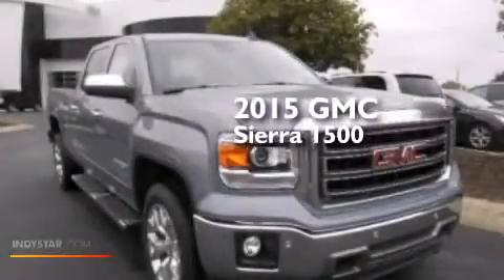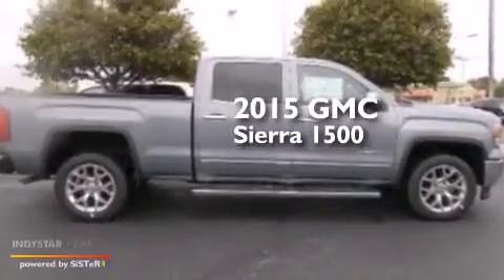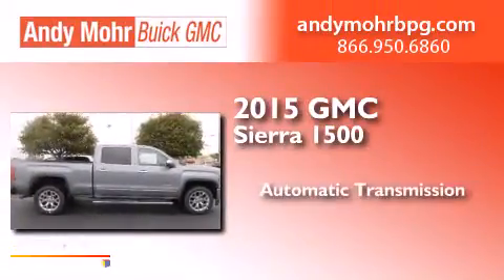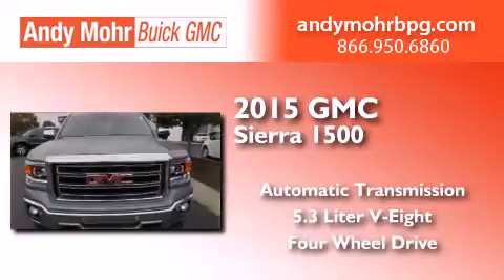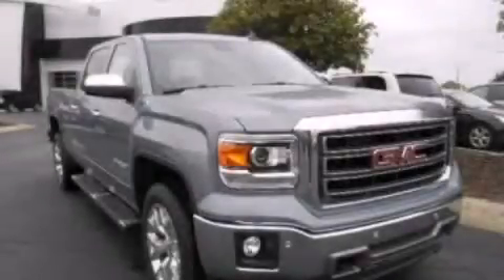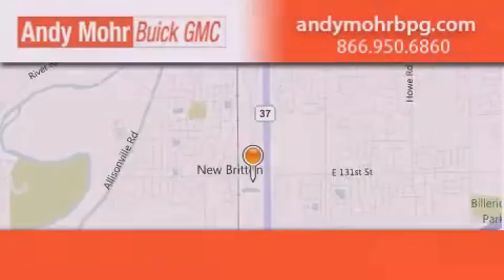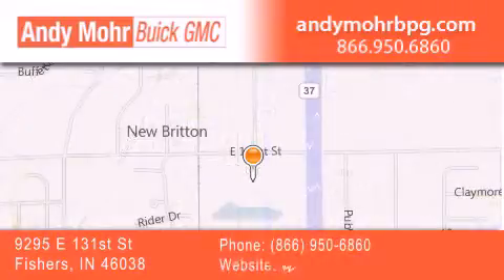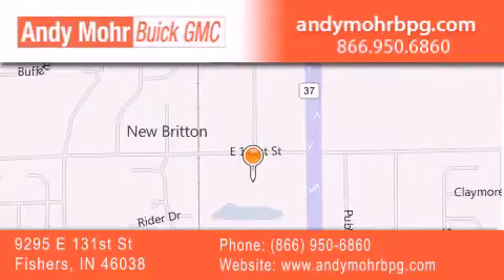2015 GMC Sierra 1500 Fishers IN 46038 G51267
We've been honored to serve the Fishers IN area , we promise that your experience at our dealership will exceed your expectations ! Year : 2015 Make : GMC Model : Sierra 1500 Engine : 5.3L V8 16V GDI OHV Trans . : 6-Speed Automatic Exterior : Steel Gray Metallic Interior : Jet Black Stock : G51267 Andy Mohr Buick GMC 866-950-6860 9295 E. 131st Street Fishers , IN 46038